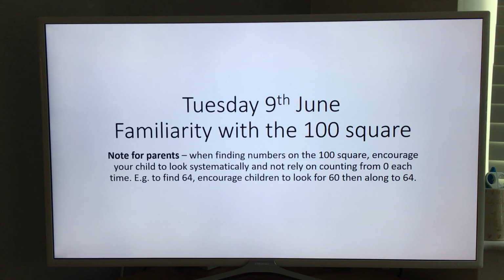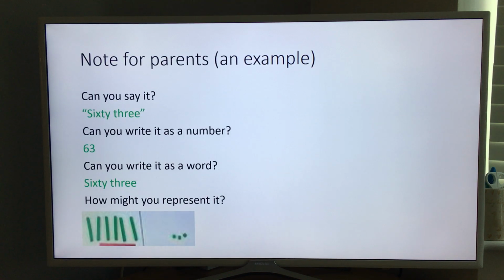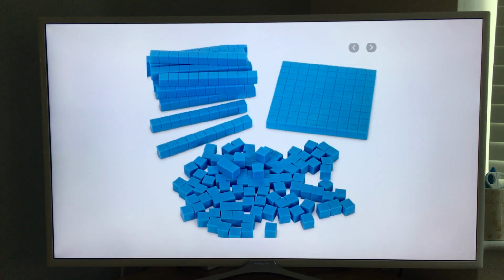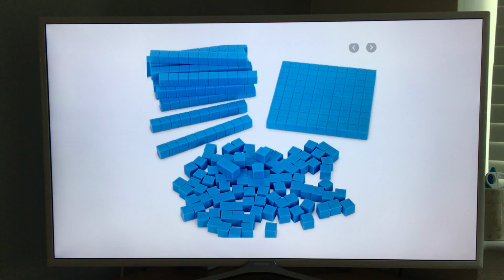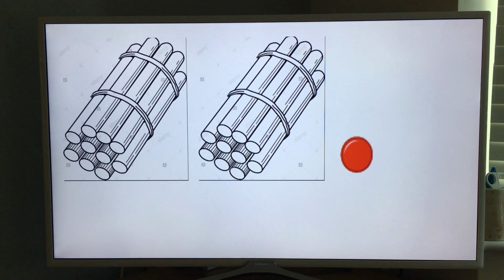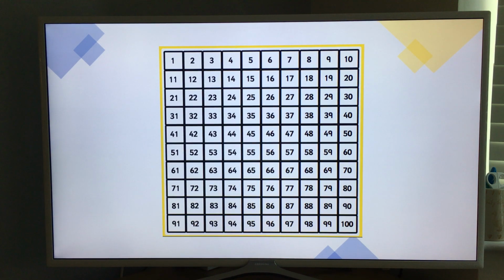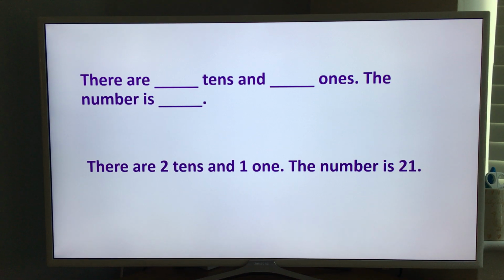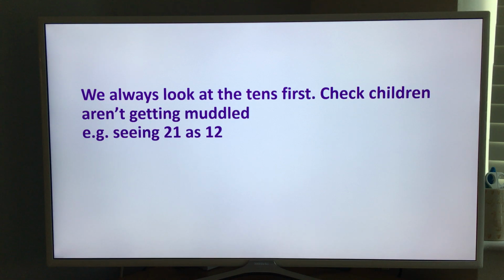Week 2 maths video part 1